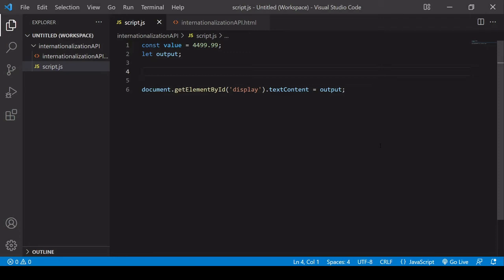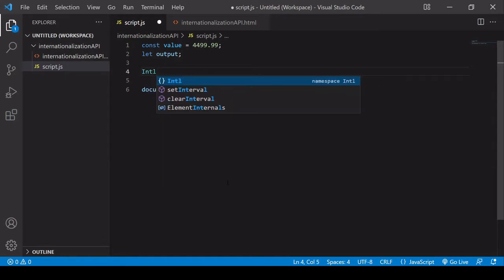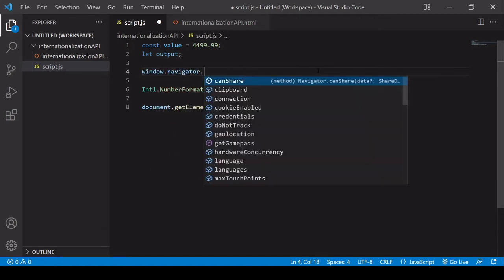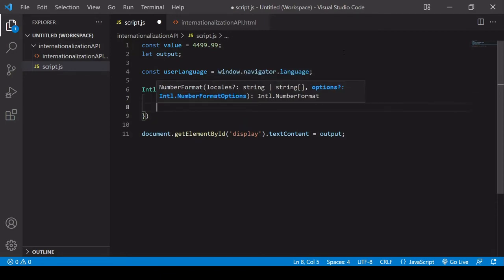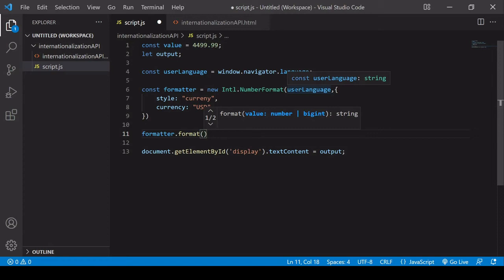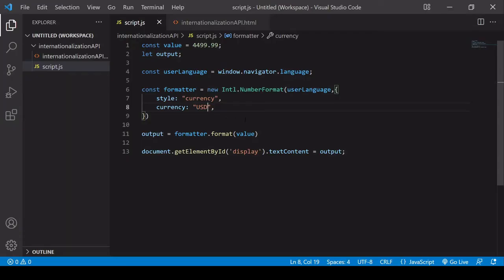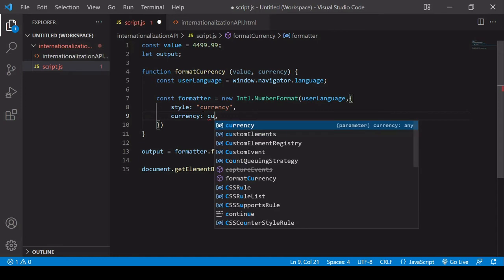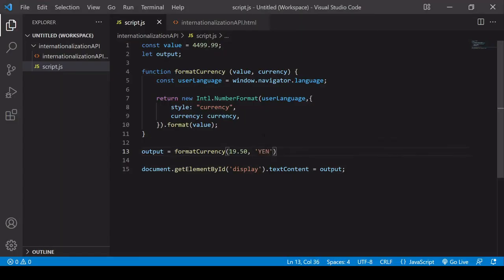Currency formatting in JavaScript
Formatting a numeric value as a currency value is an extremely common need in JavaScript. In this tutorial, I show you how you can easily apply currency formatting to a number using JavaScript's internationalization API, which is widely supported by browsers.